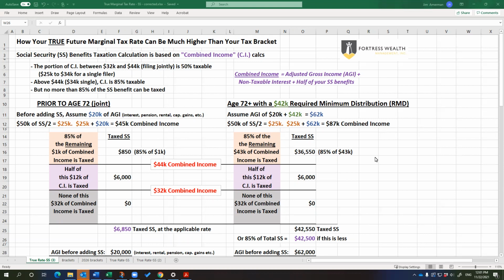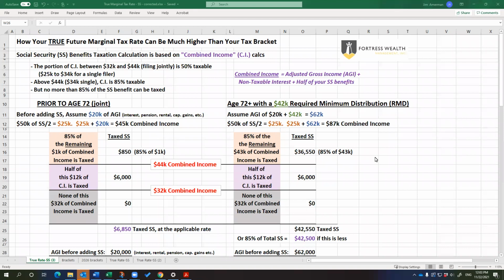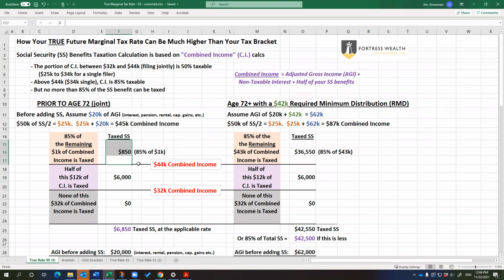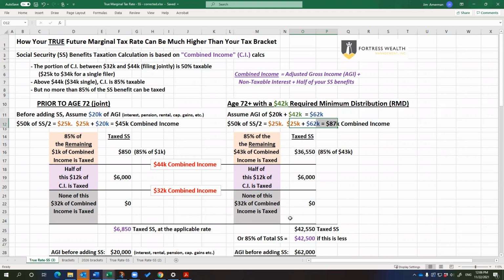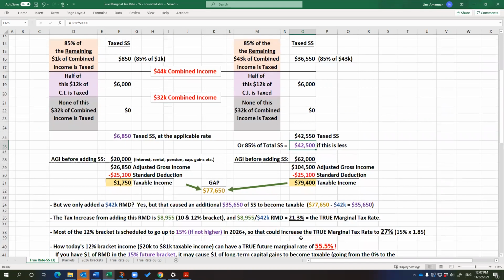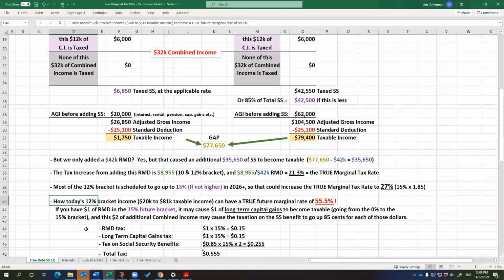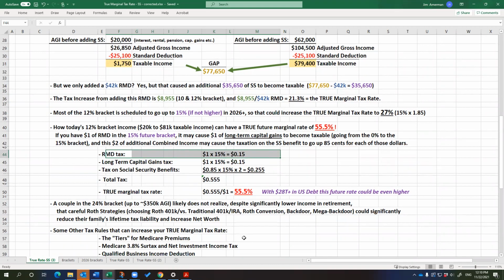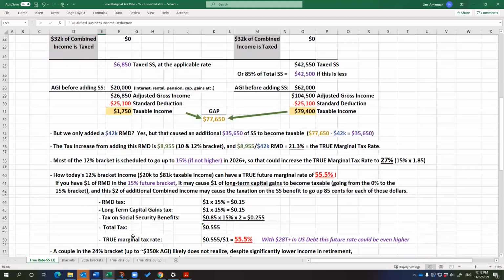How Your TRUE Future Marginal Tax Rate Can Be Much Higher Than Your Tax Bracket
Note: If the resolution is blurry, click on the settings wheel at the bottom right corner of the YouTube video, select “quality,” then select 1180p or 1440p HD.